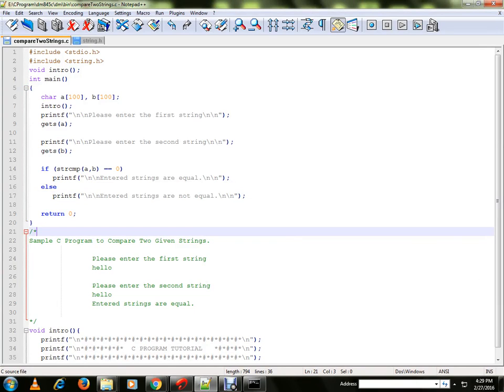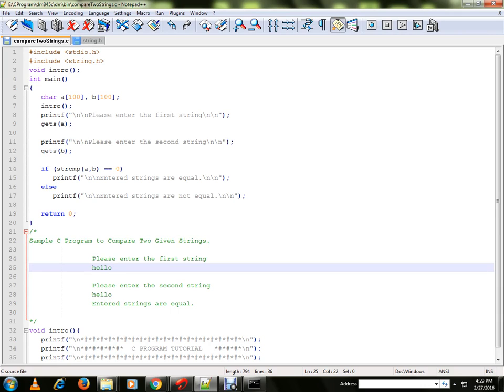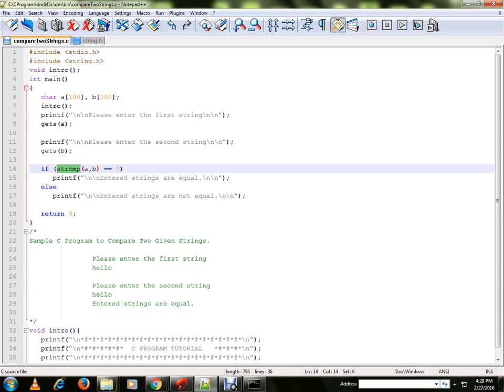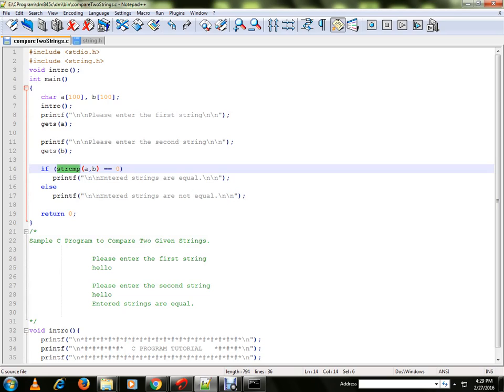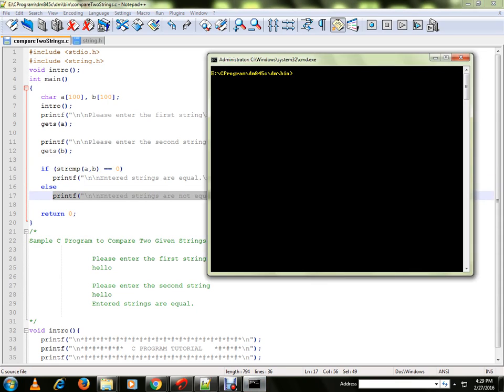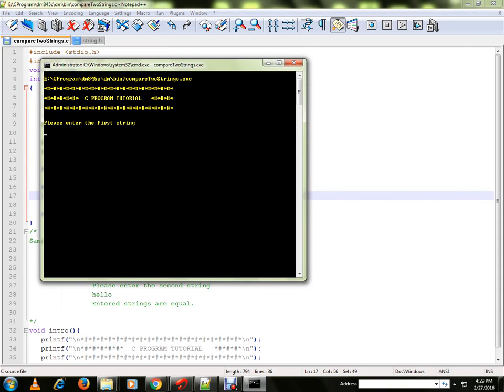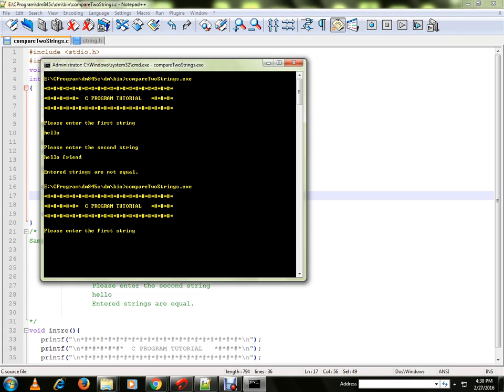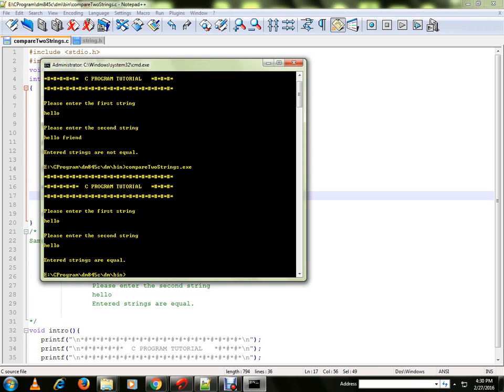C PROGRAM TO COMPARE TWO STRINGS STRCMP